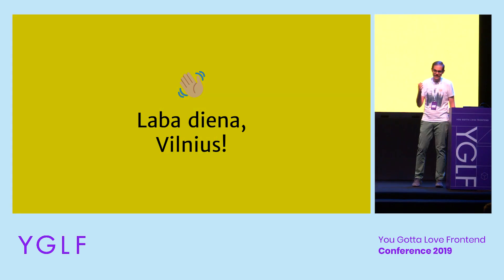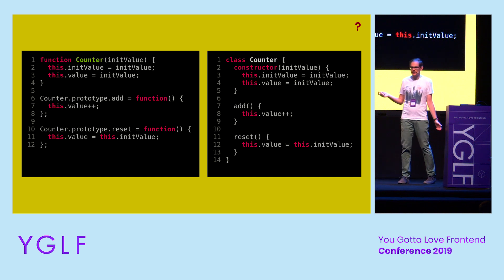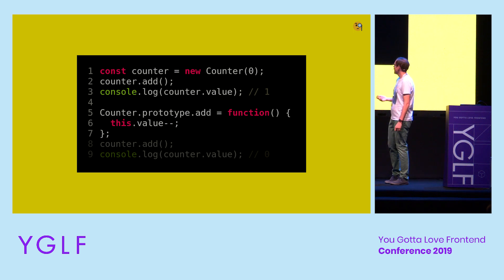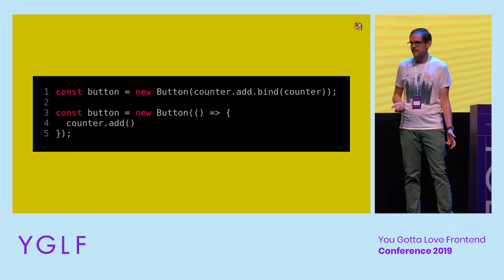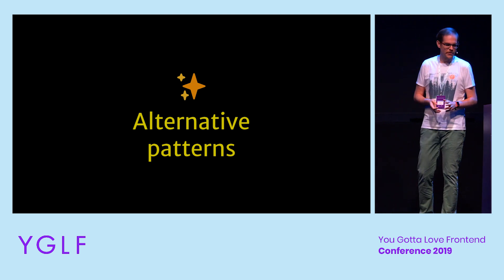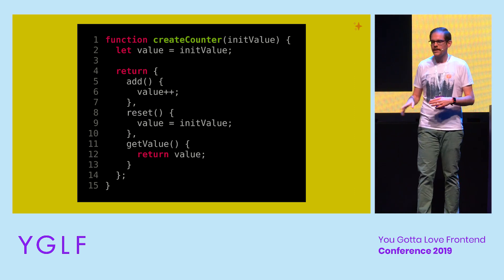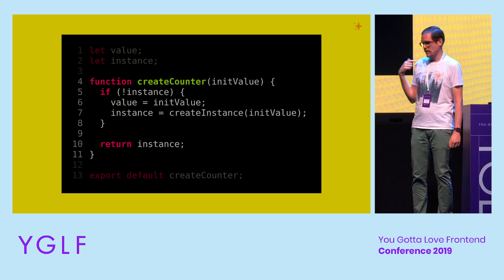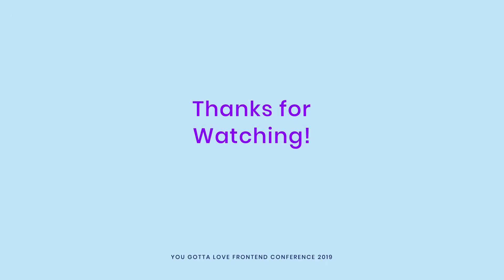Ramón Guijarro - You Might Not Need Classes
More than three years later, the introduction of classes to the ECMAScript standard is still a controversial topic. Brought over from popular classical object-oriented languages, they're not only an arguably unnecessary feature for JavaScript, but their usage can become actually harmful very easily. In this talk we'll take a look at the potential issues and pitfalls of using classes, like the need for context binding of methods, and suggest alternative patterns that are conceptually simpler, easier to work with, safer to use, more idiomatic, require less code and are actually more powerful. Come realize that all you really need in JavaScript are functions!